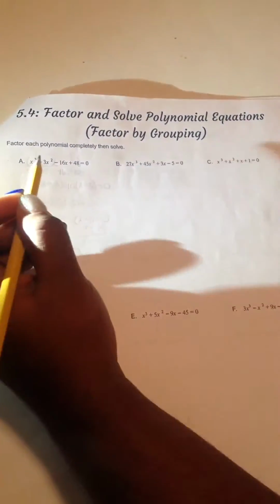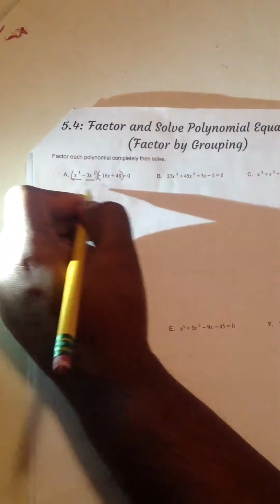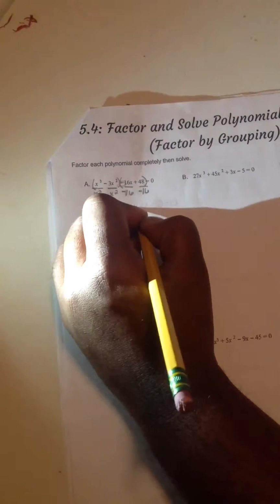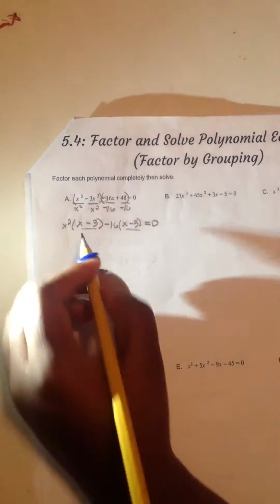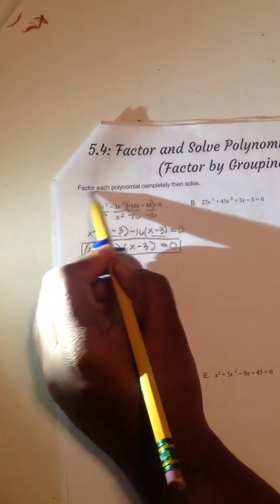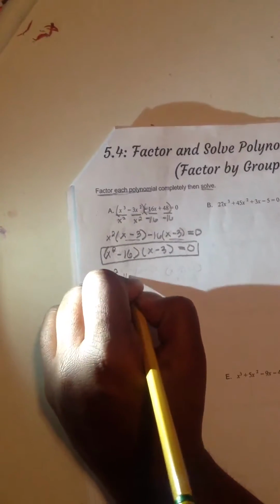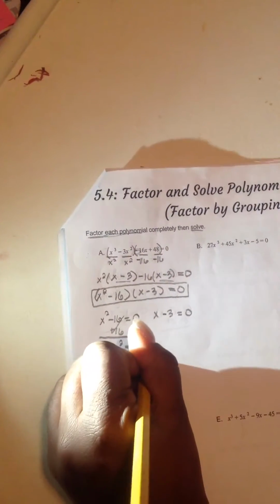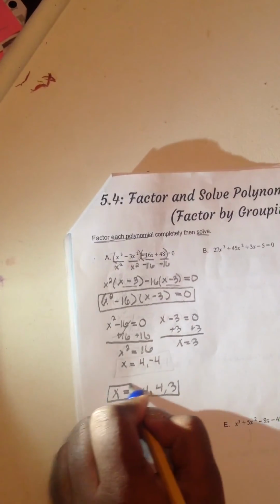Factor by Grouping Problem A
Math packet problems 5.4 Factor and solve polynomial equations algebra 2